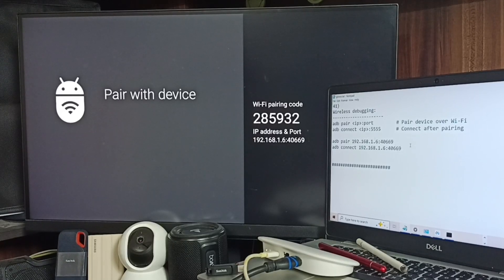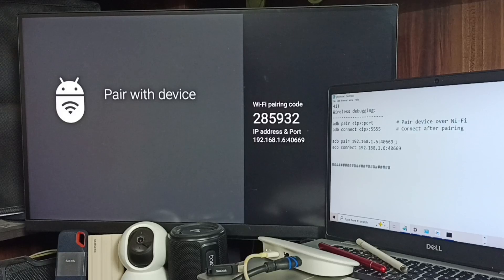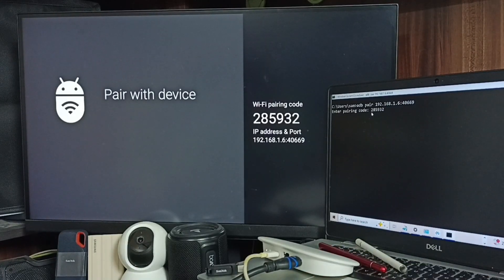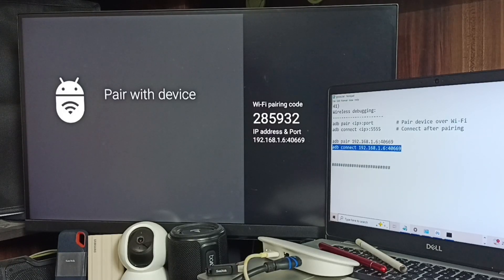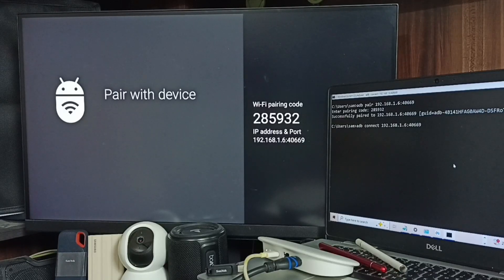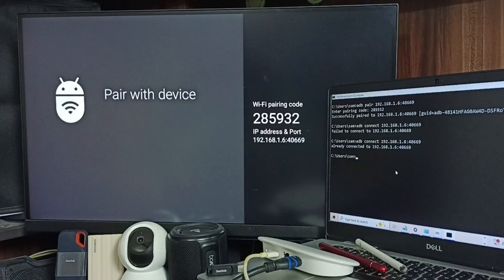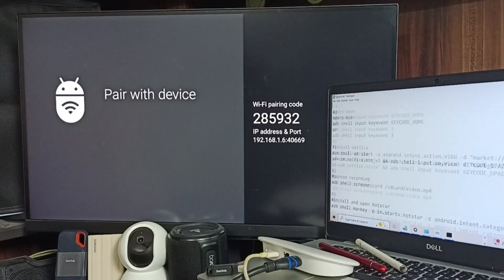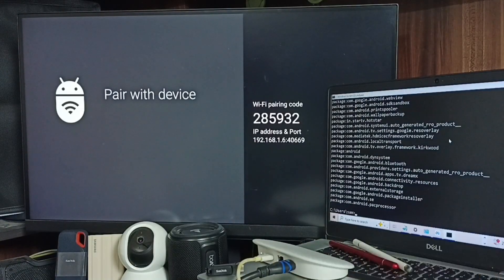Fix ADB Failed to Connect to IP Address Port in Android Debug Bridge | Wireless ADB & USB Debugging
Fix ADB Failed to Connect to IP Address Port in Android Debug Bridge | Wireless ADB & USB Debugging Fix
If you're getting the "ADB failed to connect to IP address:port" error while trying to connect your Android device wirelessly via Android Debug Bridge, this video walks you through the solution. Learn how to troubleshoot IP and port connectivity issues, ensure proper USB debugging configuration, and use adb commands effectively to connect your Android phone over the same network. Perfect for Android developers using adb over Wi-Fi or debugging apps wirelessly. Fix common adb connection issues, restart adb server, and get your device connected smoothly.